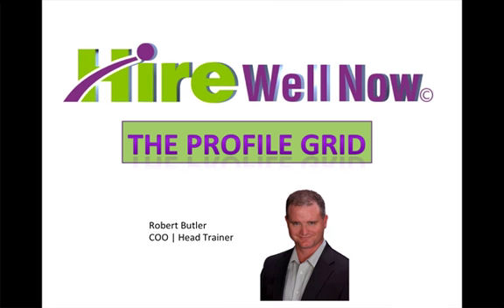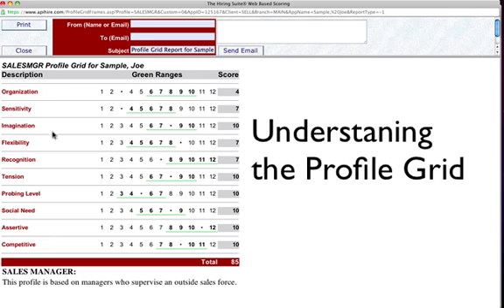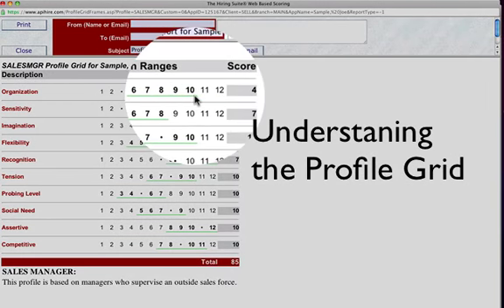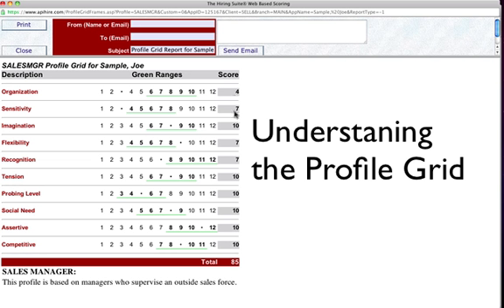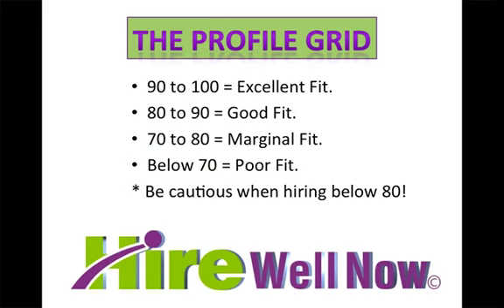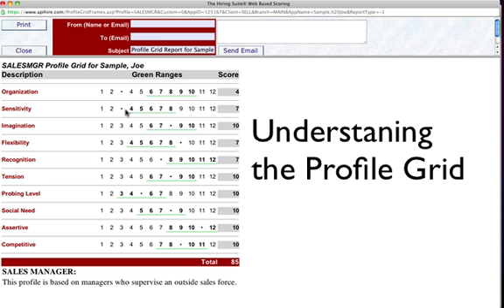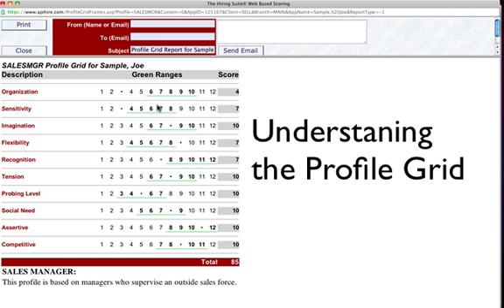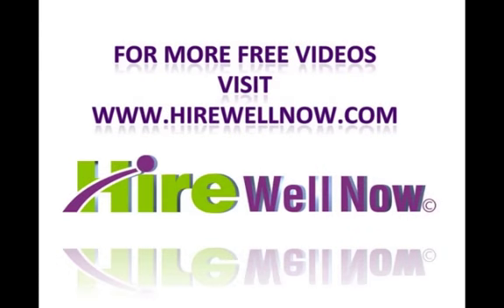Understanding the Profile Grid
COO Robert Butler takes you through the process of determining applicant "fit" to a particular position using the Hiring Suite by Hire Well Now Profile Grid.